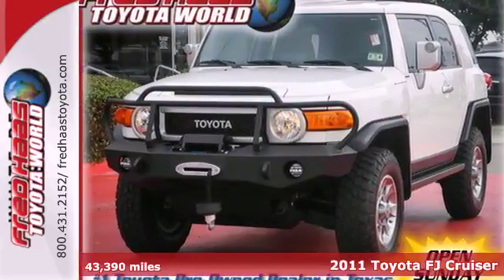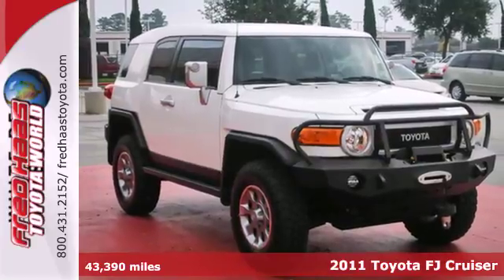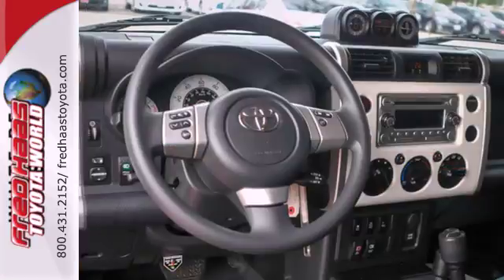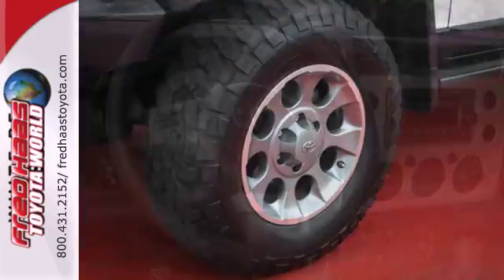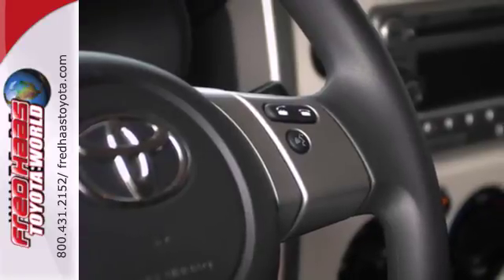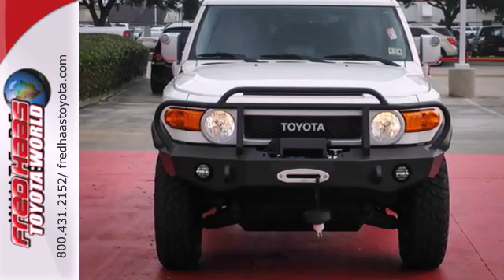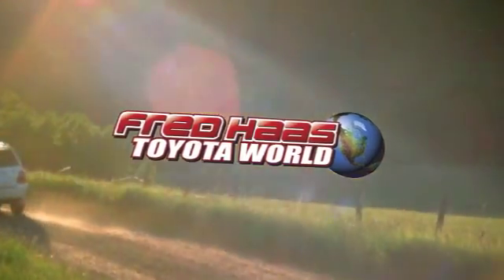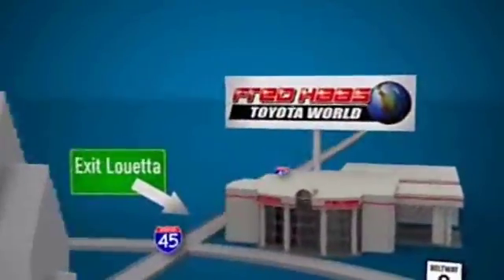2011 Toyota FJ Cruiser Spring Houston, TX BK099544T - SOLD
Year: 2011
Make: Toyota
Model: FJ Cruiser
Trim: SUV
Engine: 4.0L V6 Cylinder Engine
Color: Iceberg
Interior: Dark Charcoal
Mileage: 43390
Stock #: BK099544T

Address:
20400 I-45 North